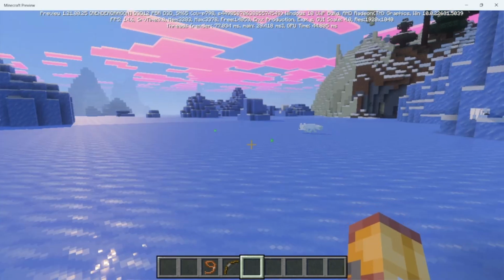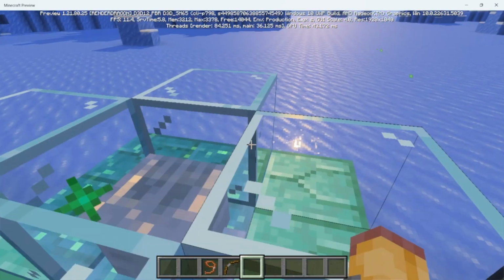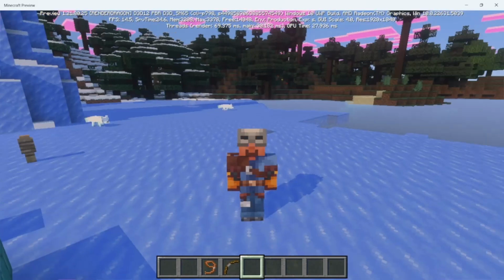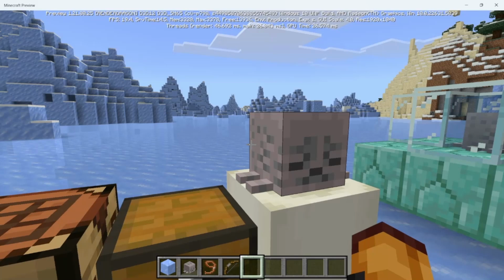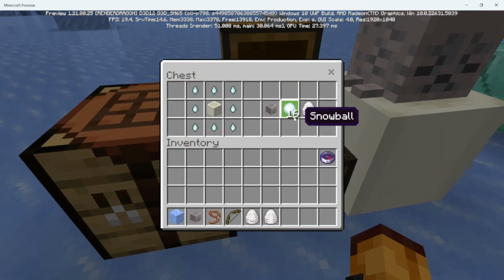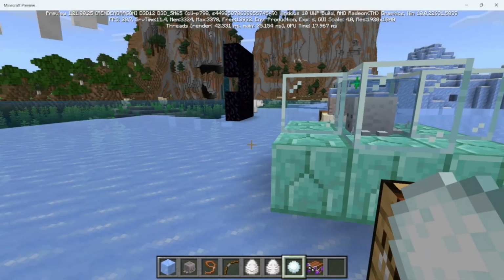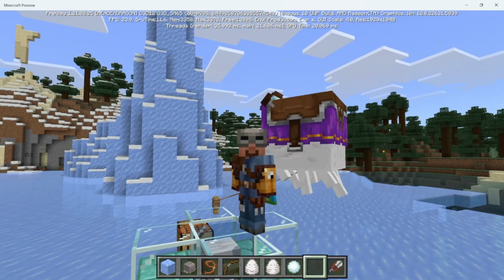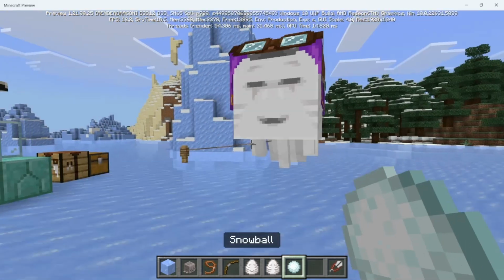Happy Ghast And Vibrant Visuals! - Minecraft Preview 1.21.80.25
HAPPI.